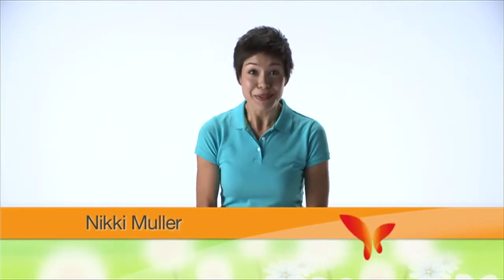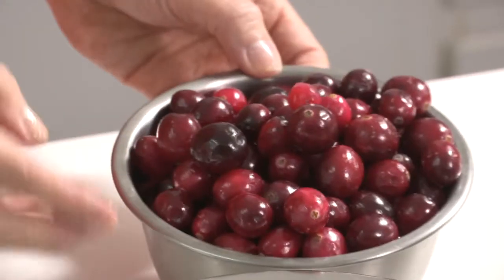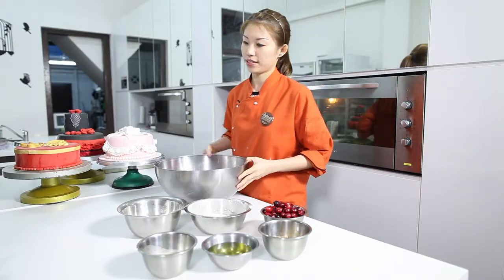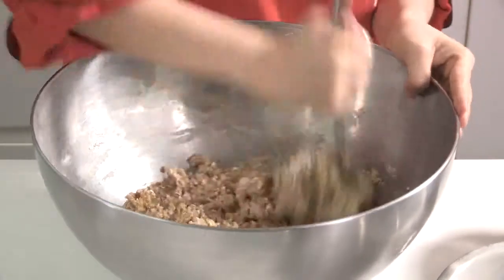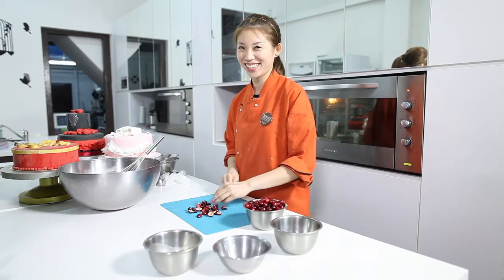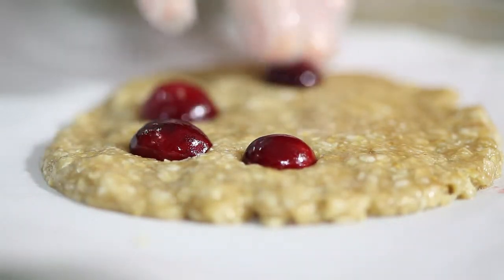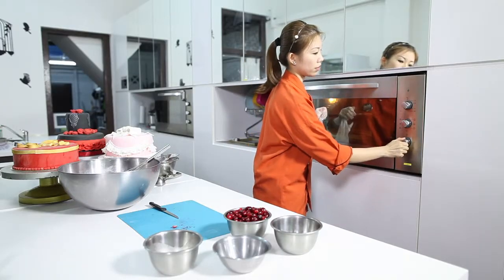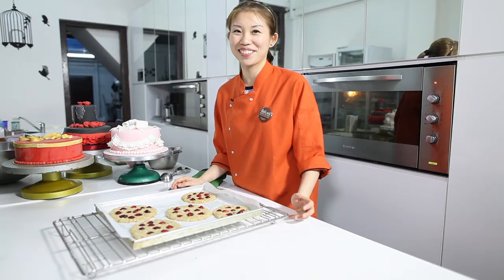Oatmeal Cranberry Cookies: Healthier Recipe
These cookies are a great high fibre snack that you can grab for a quick snack.

Ingredients
200g oatmeal
267g wholemeal flour
64g fresh cranberries
185g brown sugar
100g canola oil
140g rice milk

1. In a large bowl, mix the oatmeal, wholemeal flour, brown sugar, oil, and rice milk together. Mix well to form a wet dough.

2. Slice cranberries into half.

3. With the batter, form small cookies on the baking tray and place the halved cranberries on top.

4. Put into the oven, which is heated at 170 degree Celcius. Let cookies bake for 10 minutes.

5. Serve however you like.